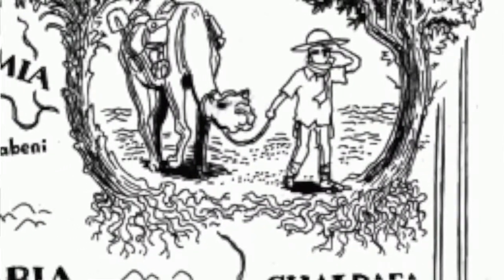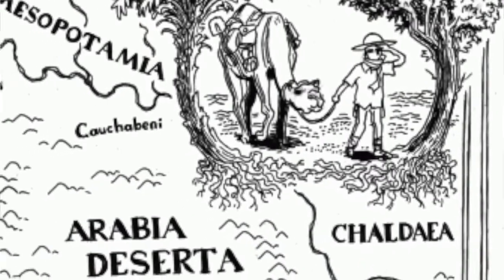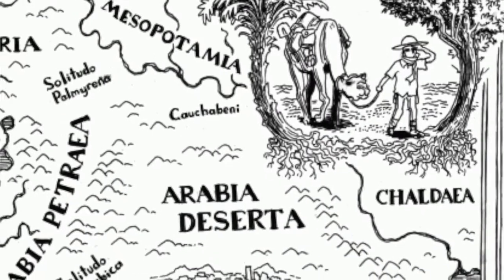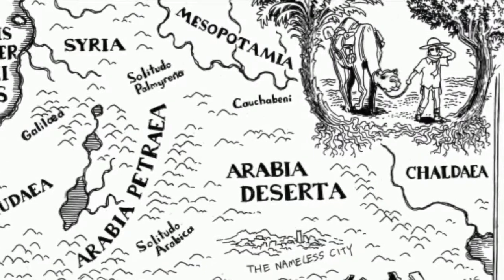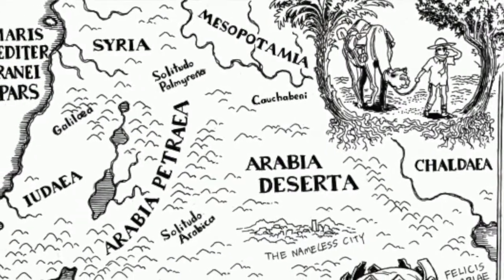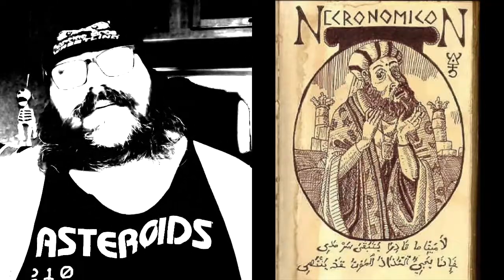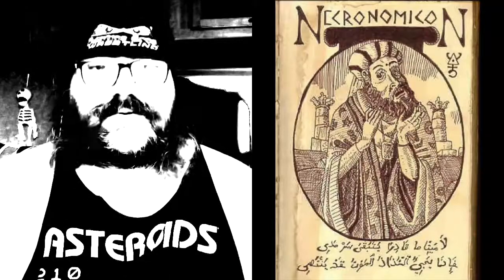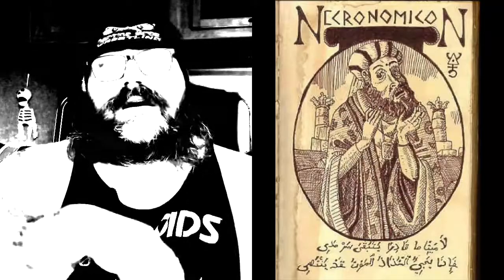The Nameless City Lovecraft Cthulhu Mythos Abdul Alhazred